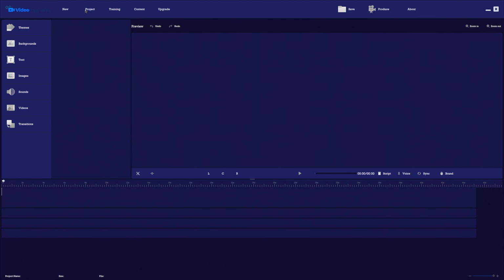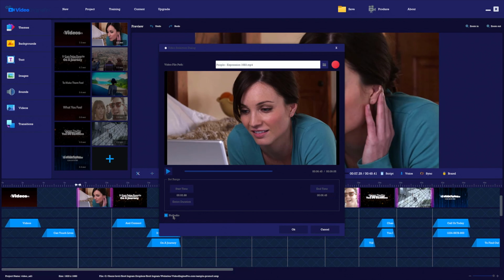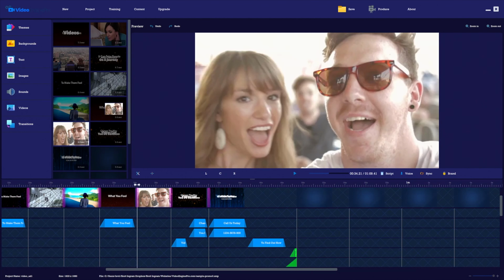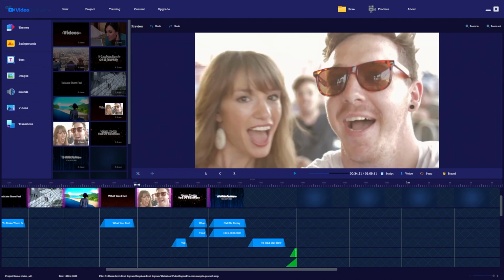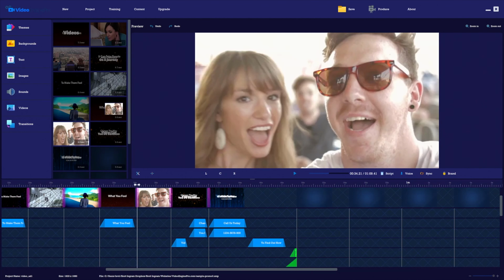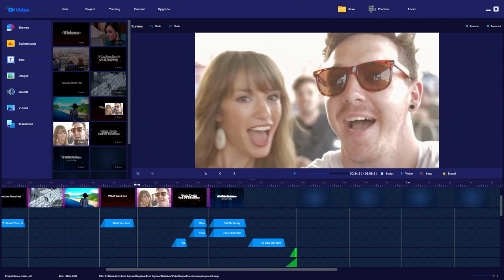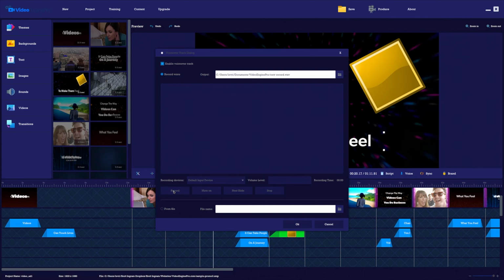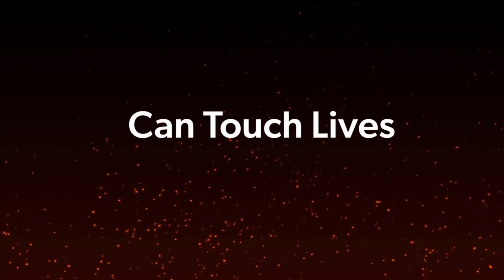VideoEnginePro Review 2021 - Create And Sell Videos For 100% Profit! (Video Tutorial)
Click The Link Below To Access A Special Discount And Bonuses On VideoEnginePro ⬇️